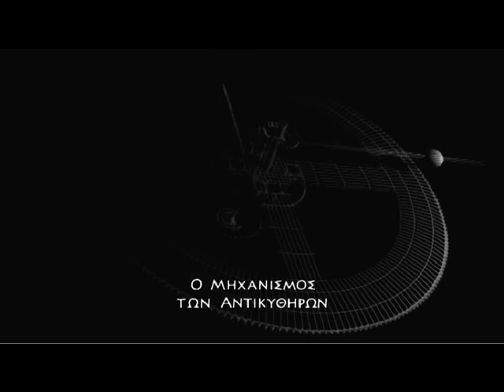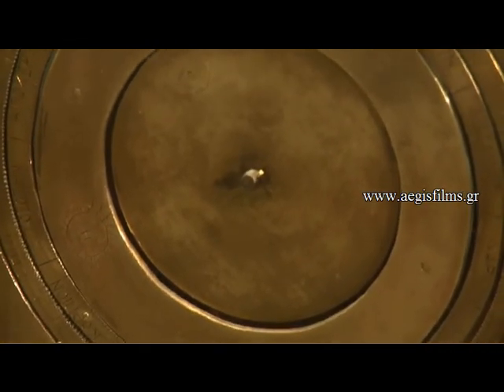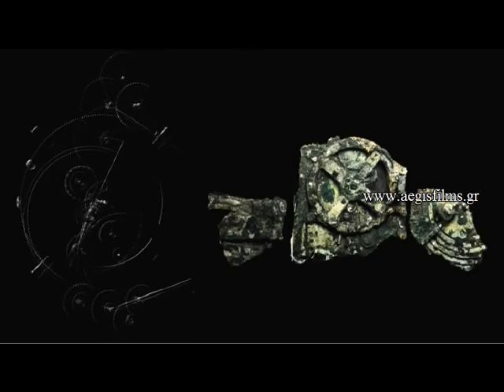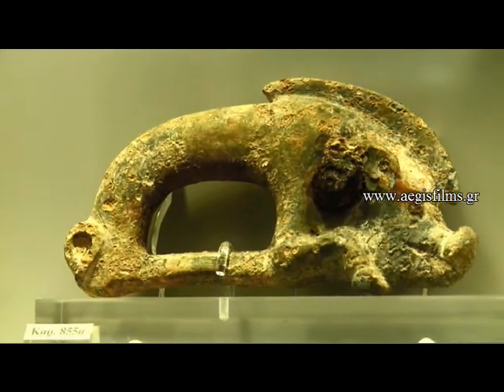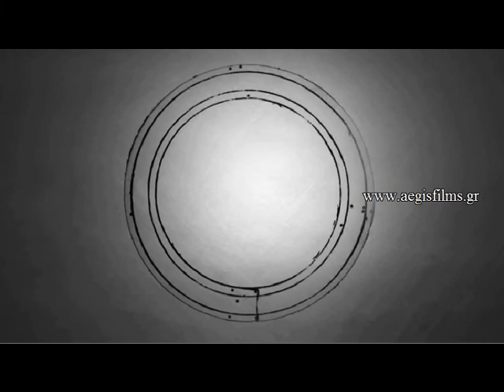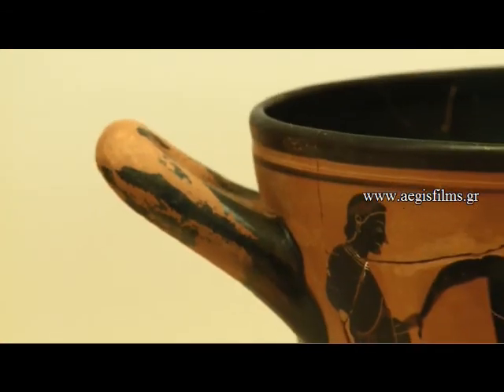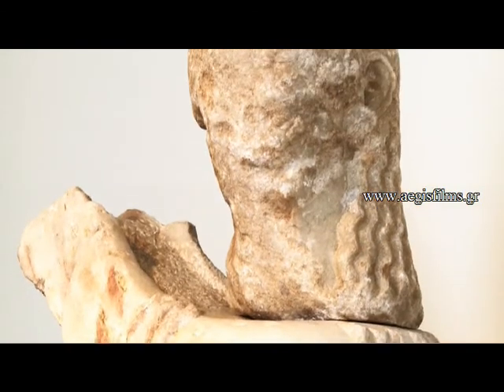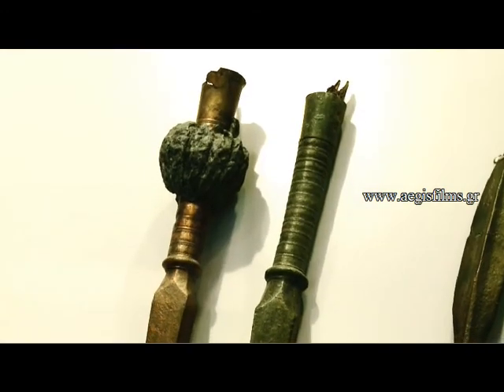Greek Αrchaeological National Museum. Antikythera Mechanism.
Antikythera Mechanism.

Documentary for the Hellenic Ministry of Culture (Interactive multimedia publications)
Graphics Nikos Giannopoulos, Amalia Porligki,
Drawing Costas Vitalis
Narration Gregory Patrickareas